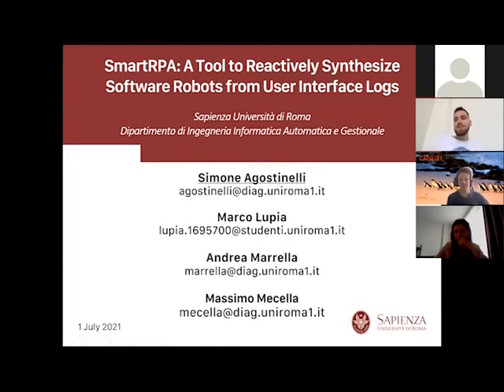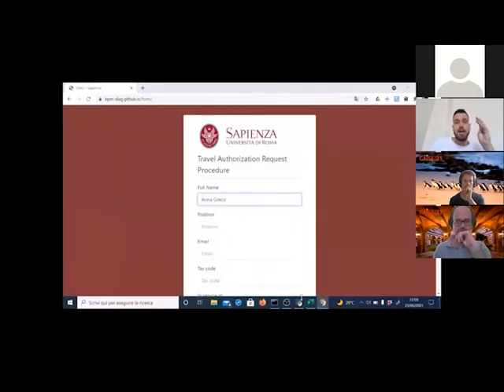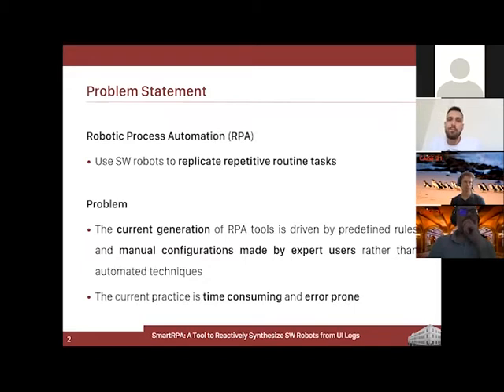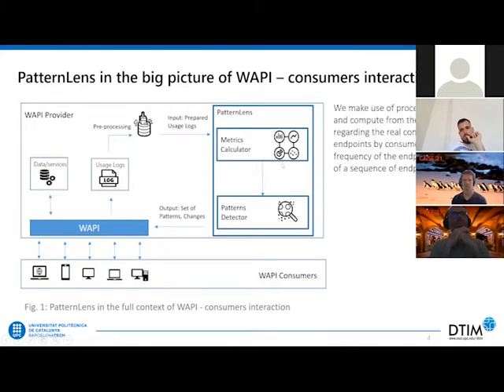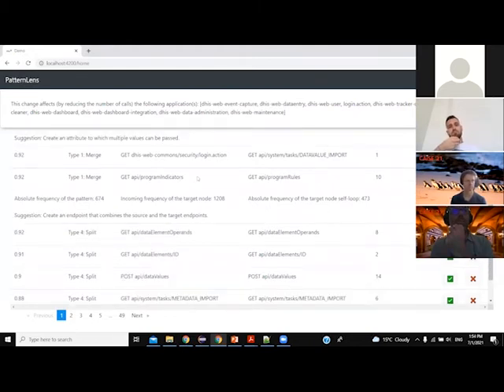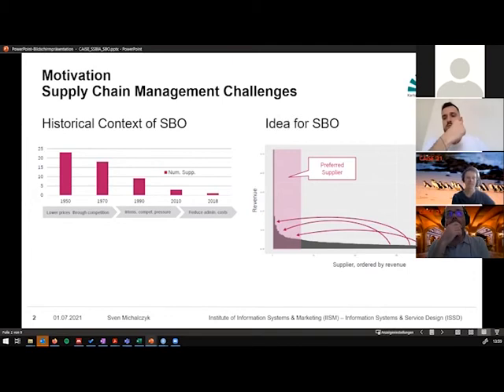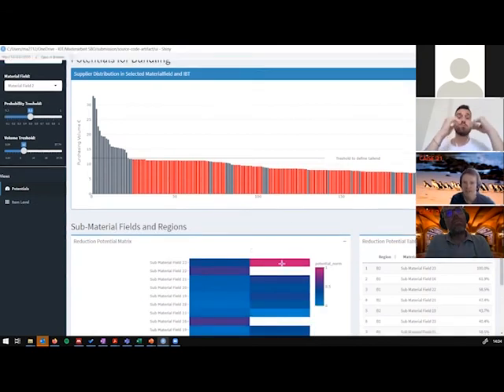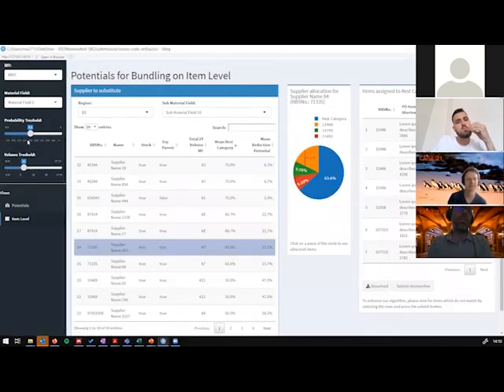CAiSE '21 - Forum 2 Room 3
SmartRPA: A Tool to Reactively Synthesize Software Robots from User Interface Logs (Simone Agostinelli, Marco Lupia, Andrea Marrella, Massimo Mecella)
Robotic Process Automation (RPA) is an emerging technology that automates intensive routine tasks (or simply routines) previously performed by a human user on the User Interface (UI) of a computer system, by means of a software (SW) robot. To date, RPA tools available in the market strongly relies on the ability of human experts to manually implement the routines to automate. Being the current practice time-consuming and error-prone, in this paper we present SmartRPA, a cross-platform software tool that tackles such issues by exploiting UI logs keeping track of many routine executions to generate executable RPA scripts that automate the routines enactment by SW robots.

PatternLens: Inferring evolutive patterns from web API usage logs (Rediana Koçi, Xavier Franch, Petar Jovanovic, Alberto Abello)
The use of web Application Programming Interfaces (WAPIs) has experienced a boost in recent years. Developers (i.e., WAPI consumers) are continuously relying on third-party WAPIs to incorporate certain features into their applications. Consequently, WAPI evolution becomes more challenging in terms of the service provided according to consumers’ needs. When deciding on which changes to perform, besides several dynamic business requirements (from the organization whose data are exposed), WAPI providers should take into account the way consumers use the WAPI. While consumers may report various bugs or may request new endpoints, their feedback may be partial and biased (based on the specific endpoints they use). Alternatively, WAPI providers could exploit the interaction between consumers and WAPIs, which is recorded in the WAPI usage logs, generated while consumers access the WAPI. In this direction, this paper presents PatternLens, a tool with the aim of supporting providers in planning the changes by analyzing WAPI usage logs. With the use of process mining techniques, this tool infers from the logs a set of usage patterns (e.g., endpoints that are frequently called one after the other), whose occurrences imply the need for potential changes (e.g., merging the two endpoints). The WAPI provider can accept or reject the suggested patterns, which will be displayed together with informative metrics. These metrics will help providers in the decision-making, by giving them information about the consequences of accepting/rejecting the suggestions.

Designing a Self-Service Analytics System for Supply Base Optimization (Sven Michalczyk, Mario Nadj, Harald Beier, Alexander Maedche)
Reducing the number of suppliers – a process known as supply base optimization – is crucial for organizations to achieve better quality, higher service levels, and lower prices. The buyers in the role of the business analyst in corporate purchasing departments are responsible for this process and usually consider various selection criteria. Their decisions rely on accessing and analyzing large amounts of data from different source systems, but typically, they lack the necessary technological and analytical knowledge, as well as adequate tools, to do this effectively. In this article, we showcase the design and evaluation of a self-service analytics system assisting business analysts to manage the supply base. The system recommends shifting purchasing volume between suppliers based on a machine learning (ML) algorithm. The results demonstrate the potential of self-service analytics systems in facilitating ML model consumption by business analysts to perform supply base optimization more effectively.